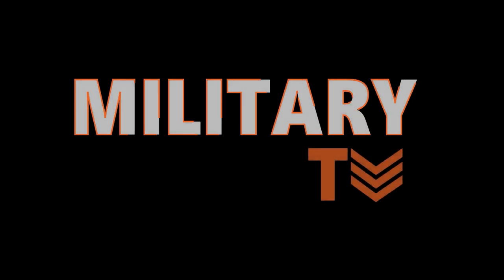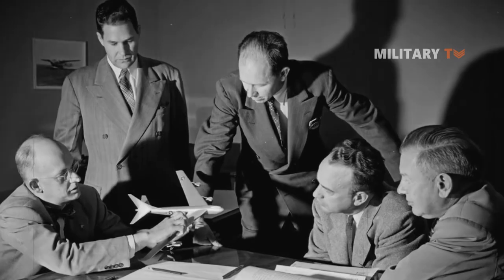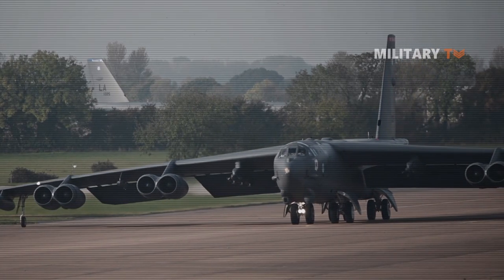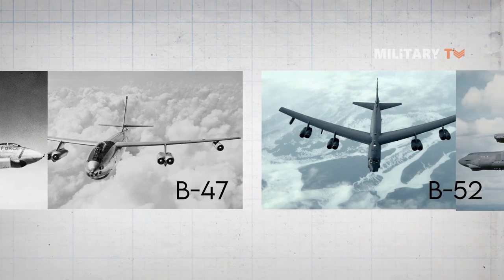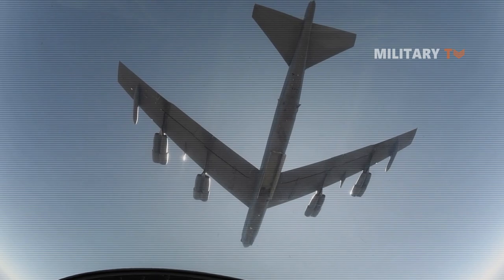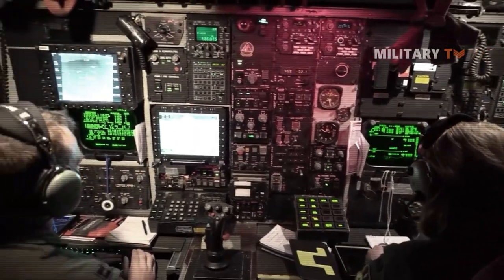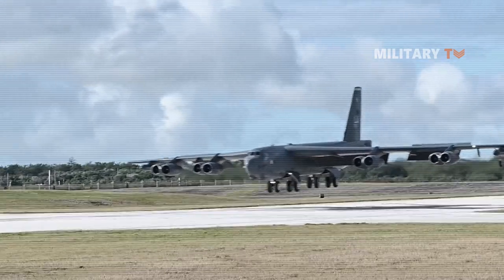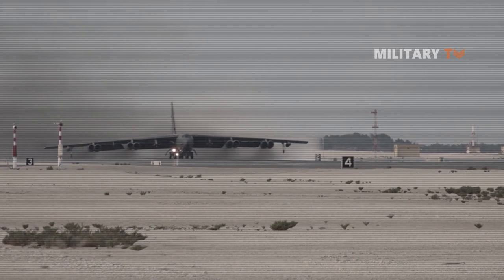US Secrets to Make Gigantic Aircraft Last 100 Years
The B-52H will receive an updated radar, new engines, and improved nuclear command and control capability in the future. Second, the engines are top-notch with new ones on the way. The airplane has an extensive range. the plane has a very long range. The payload is enormous. Engineers have mastered the upkeep of many models throughout the last decade. As a result, the B-52H is a tribute to American defense innovation as a whole.